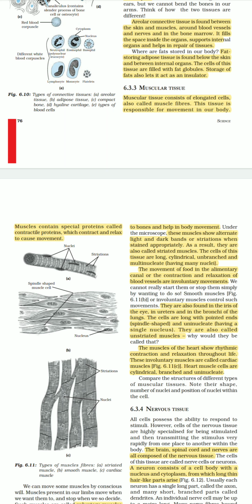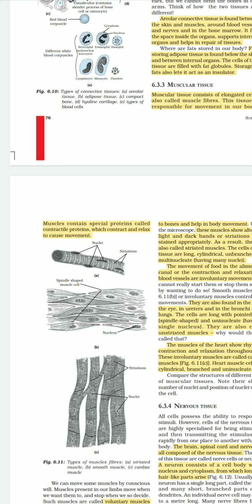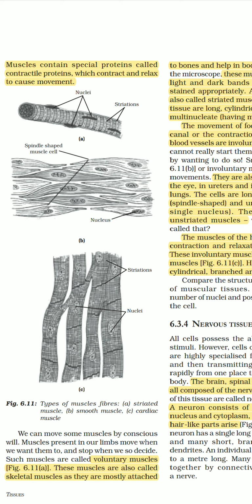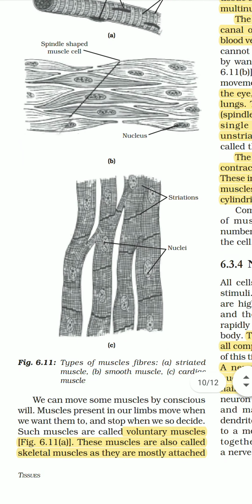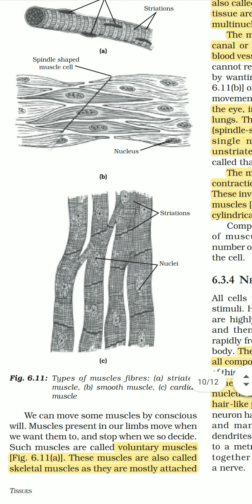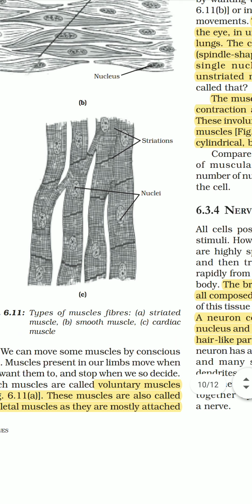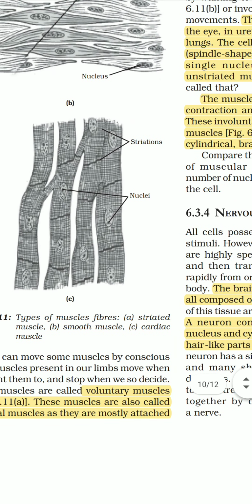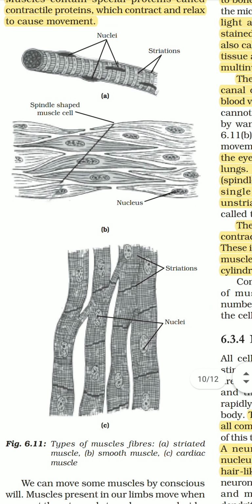Class 9 Biology: Animal Tissues part 6